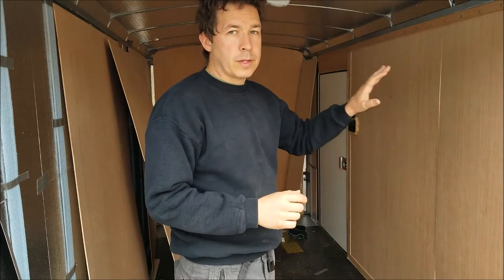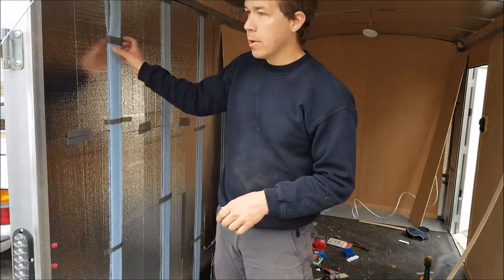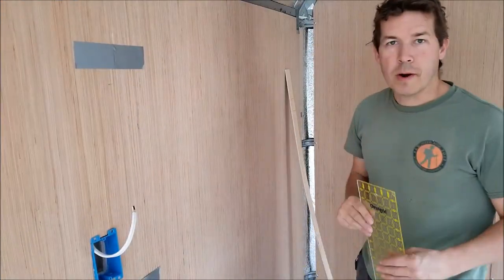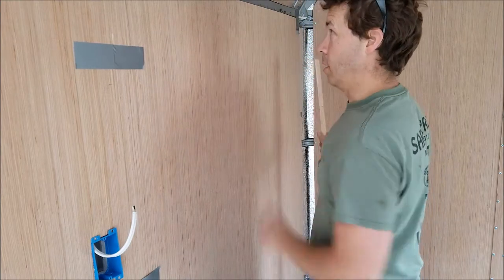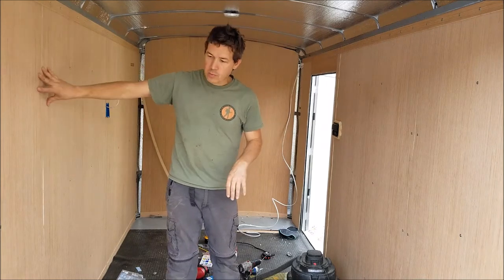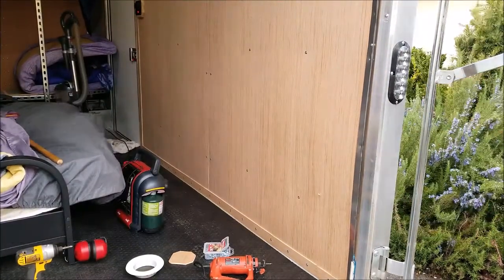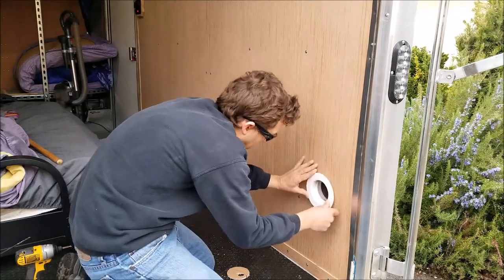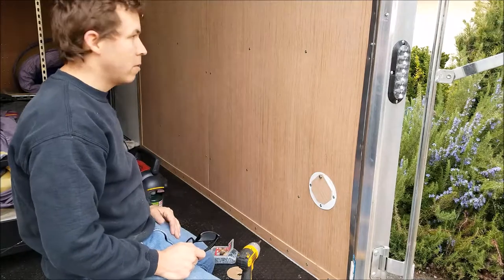Cargo trailer conversion panneling part 2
This is the second half of panneling my cargo trailer conversion.
Omni grid tool.
Big magnet, use caution these are really strong and can crush body parts.
Smaller magnets, good for marking beams or studs in your house.
Rotary saw, this is slightly different from mine but does the same job. I said 3/16" bits but they are actually 5/32".